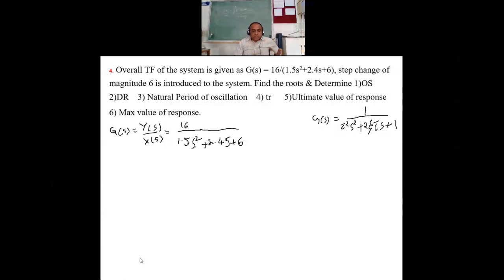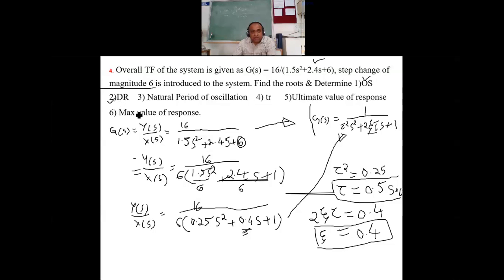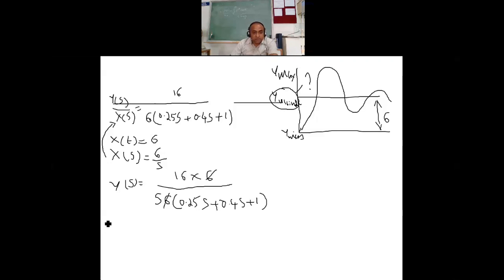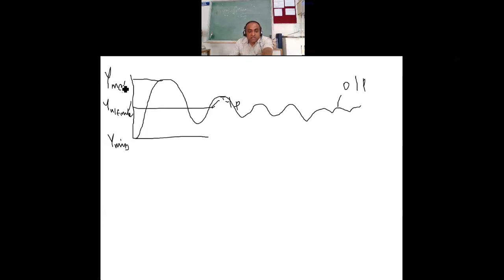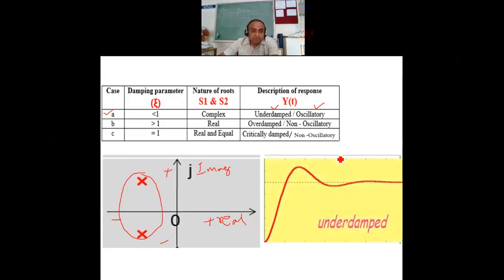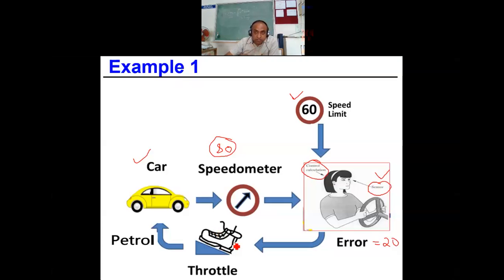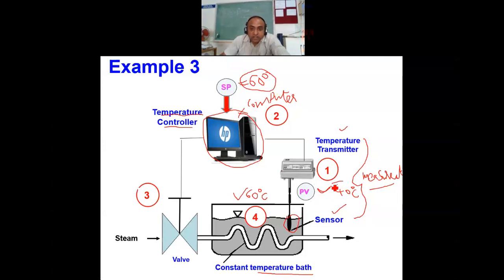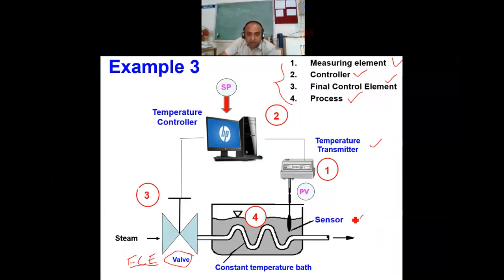4th problem & Chapter 4- Block diagram Introduction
4th problem & Block diagram Introduction